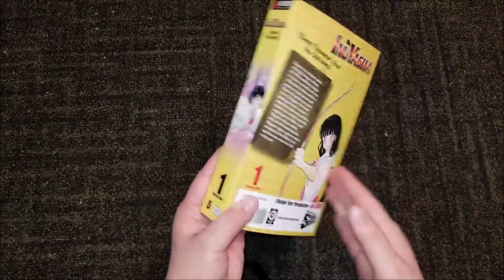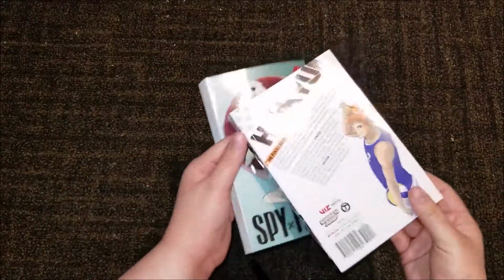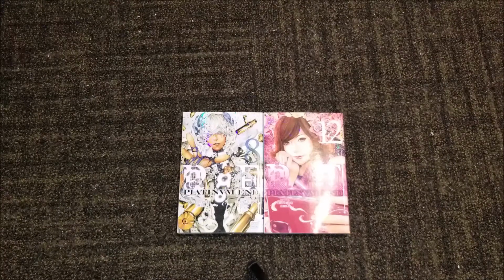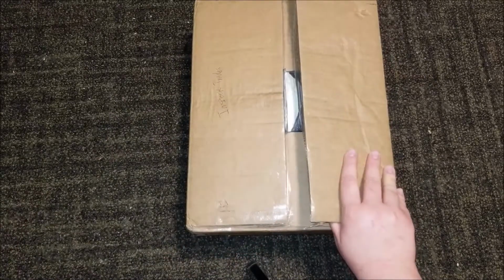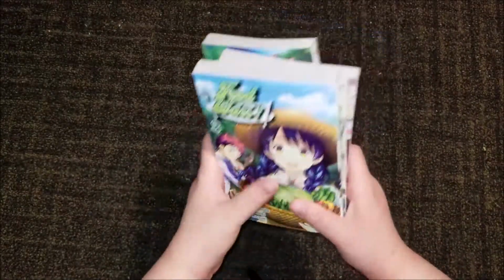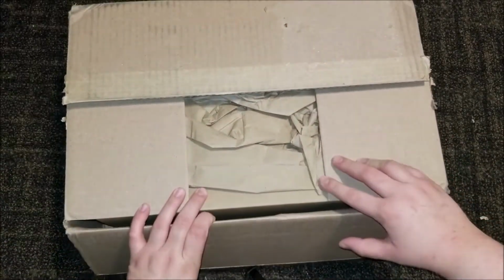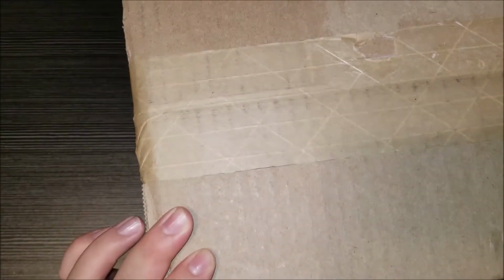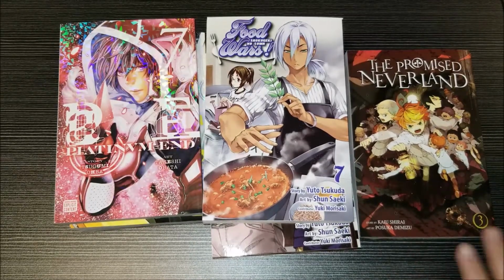March Manga Haul 2021 // (80+ Volumes)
I went a little overboard with my spending this month lol, a lot of new volumes to add to my collection!